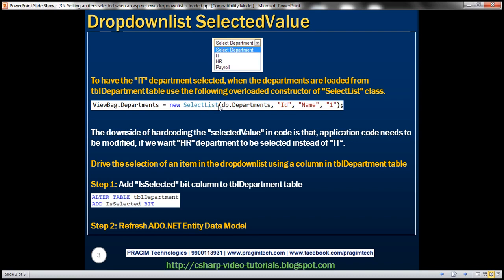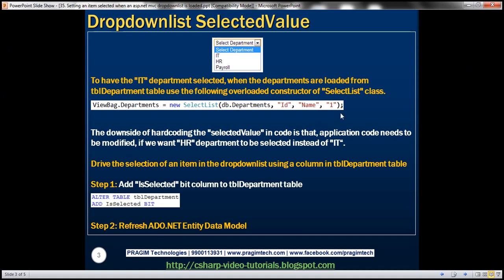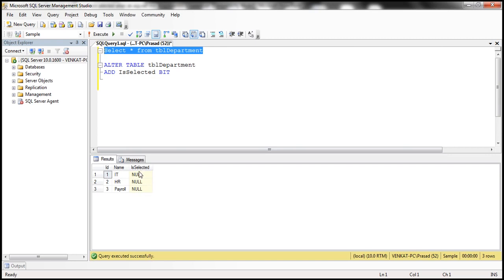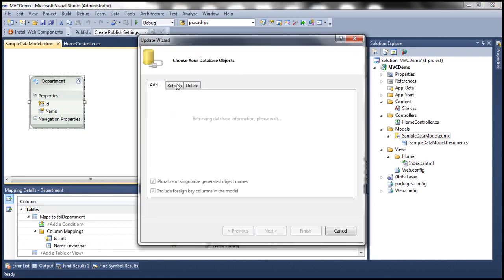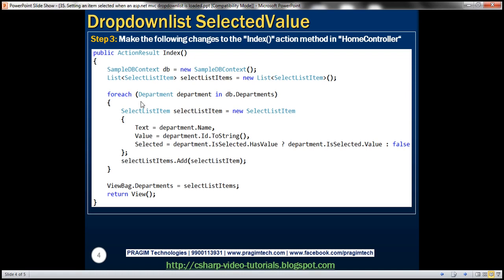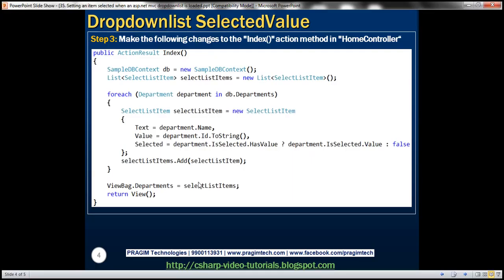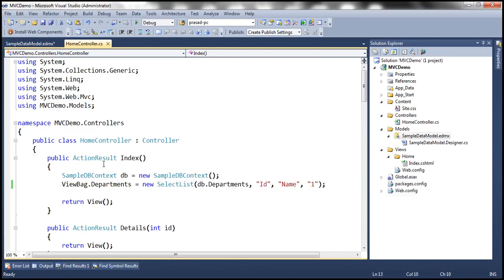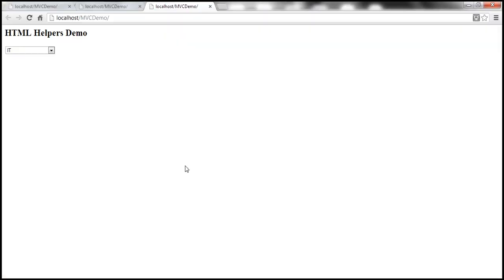Part 35 How to set an item selected when an asp net mvc dropdownlist is loaded